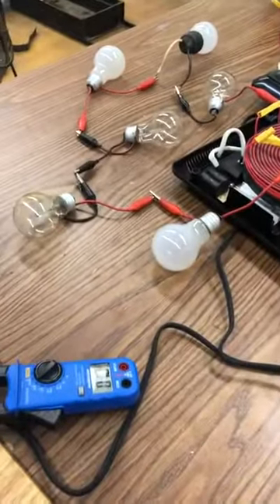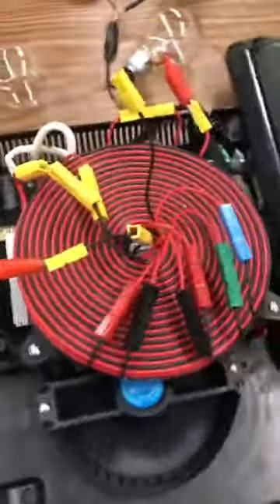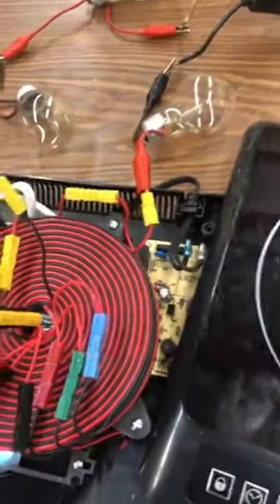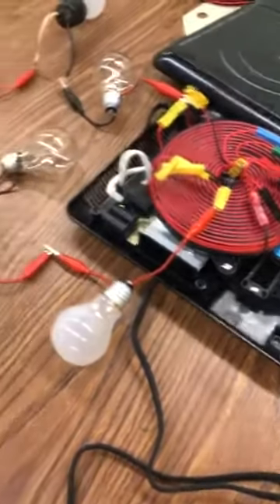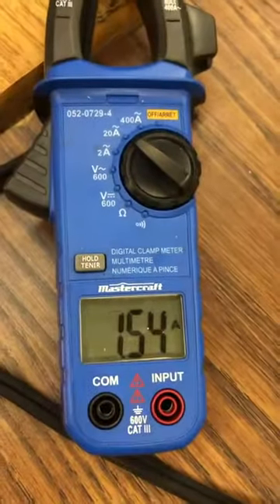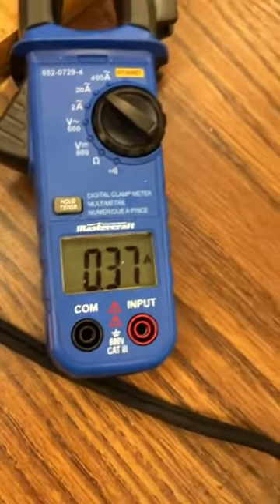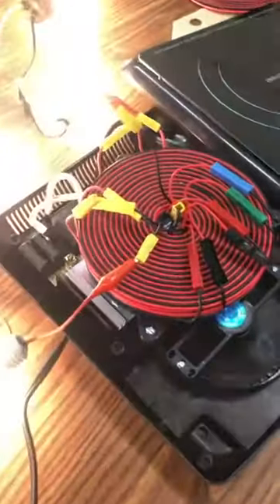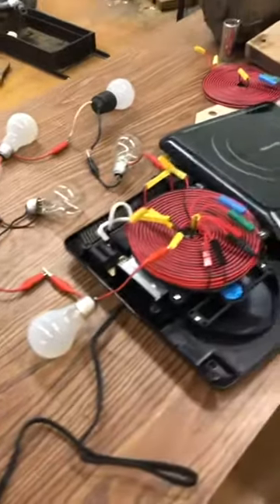Tesla Induction Transformer 1 side ￼